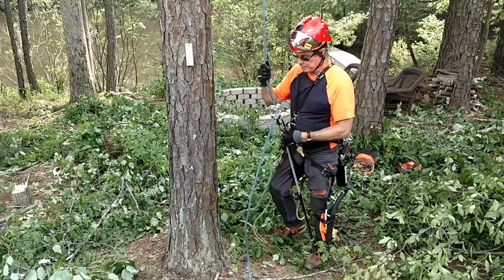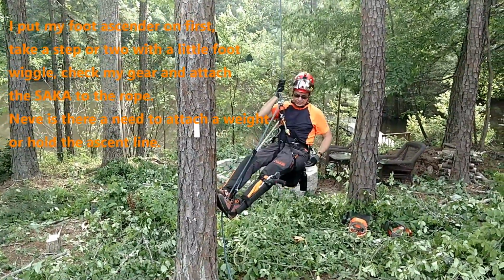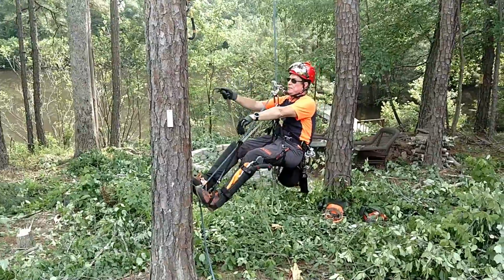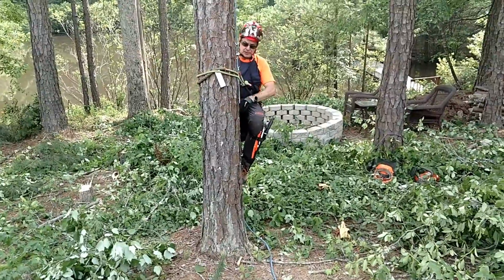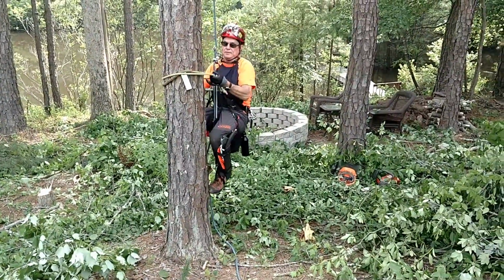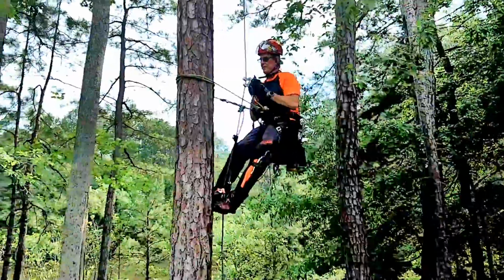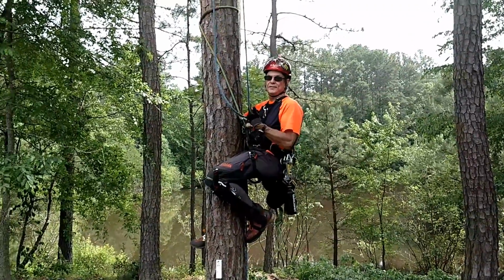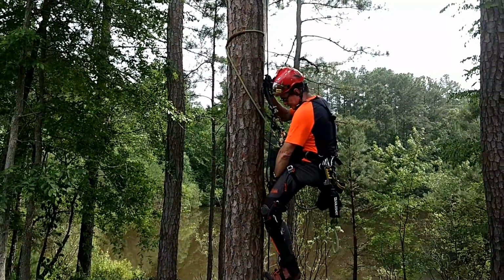Lanyard Assisted SAKA Rope Walker for TIP (Tie-in-point) Back-up.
Equipment used:
Onyx climbing harness by New Tribe with adjustable rope bridge.
Foot ascender (soon available from Climbing Innovations
SAKA Self Advancing Knee Ascender for hands free ascents by ClimbingInnovations, LLC.

Petzl Secur tending neck tether for advancing the multiscender, in this case the Akimbo.
I put my foot ascender on first, take a step or two with a little foot wiggle, check my gear and attach the SAKA to the rope.  Neve is there a need to attach a weight or hold the ascent line.

One option is to take your spikes with you and put them on when you reach the TIP.

Another advantage it that you can removes limbs on the way up without having to lanyard in every time.